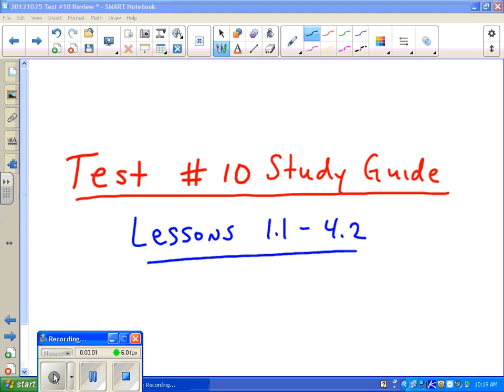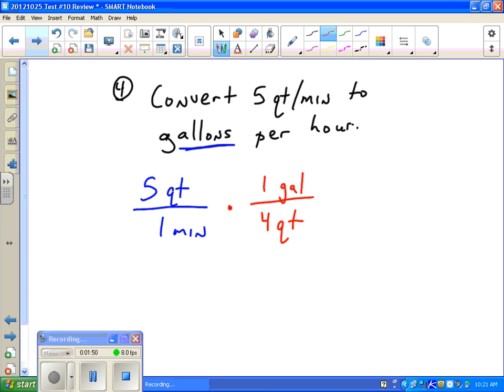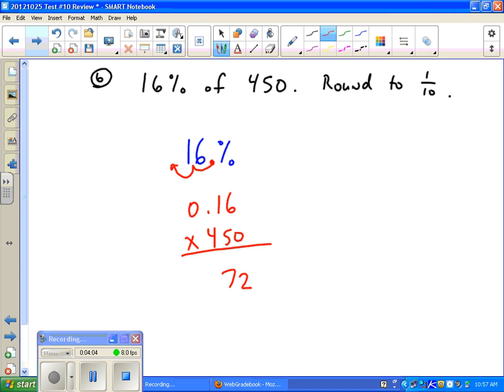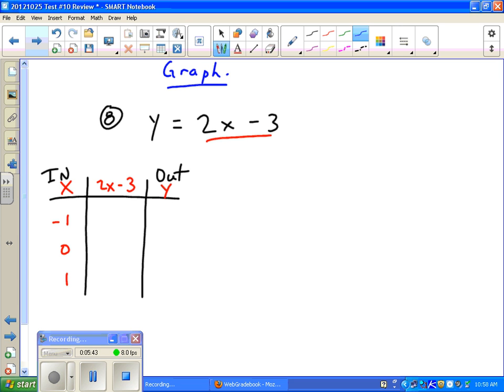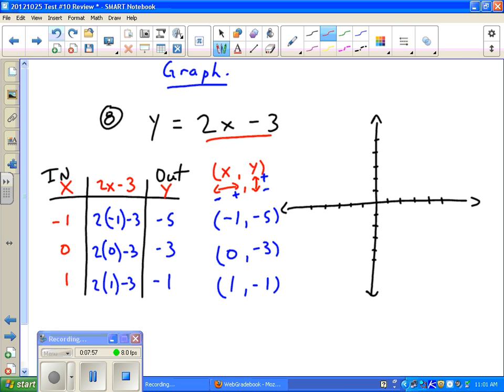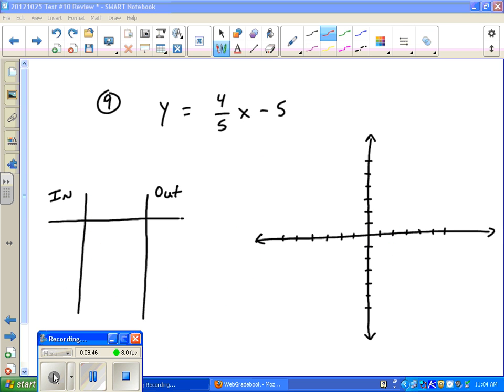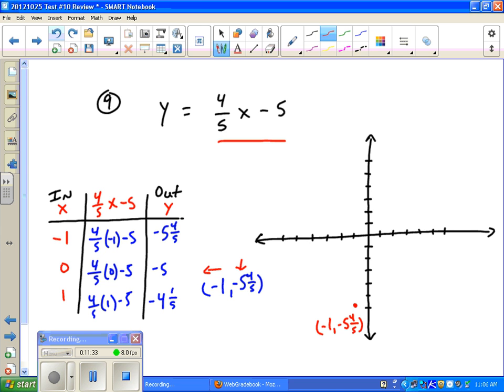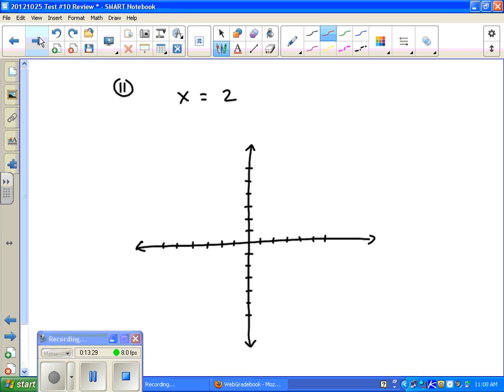Study Guide Test #10 Part 1.wmv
Lessons 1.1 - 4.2 Part 1 of 3